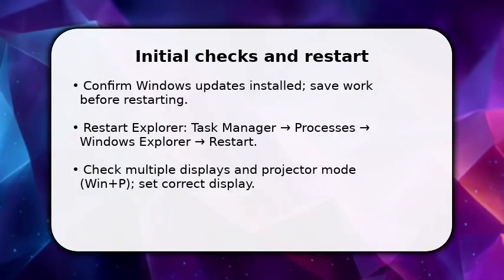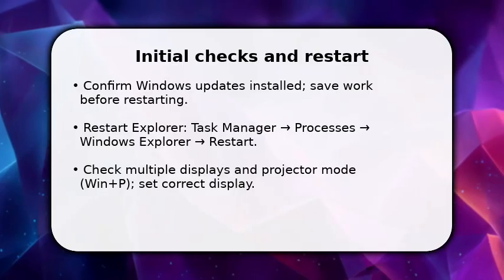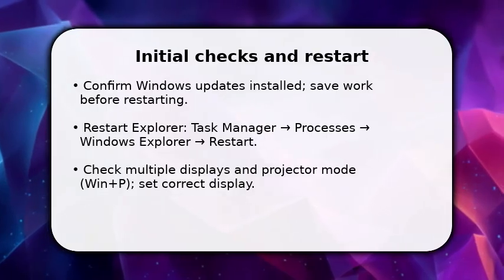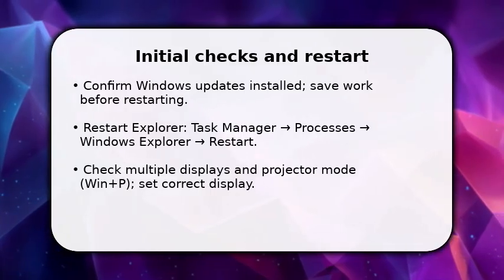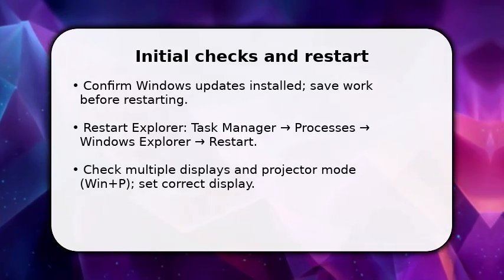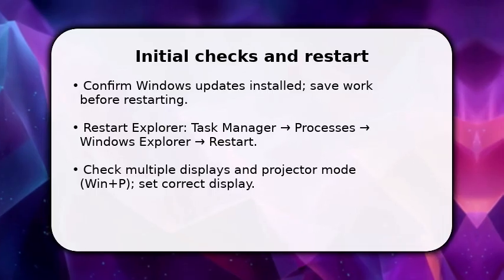How to Fix Pc Taskbar Not Showing (full Guide)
Discover the steps to resolve a non-responsive PC taskbar in this comprehensive guide. Learn how to troubleshoot common issues, adjust settings for optimal performance, and restore your desktop experience with our detailed walkthrough.